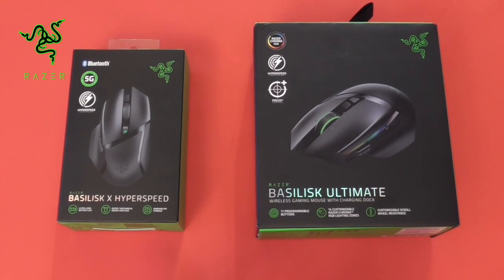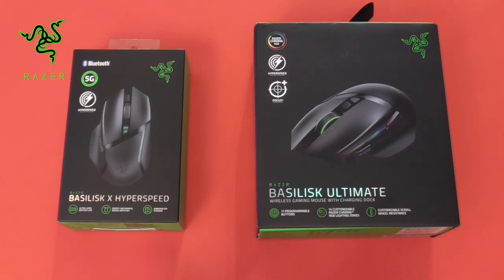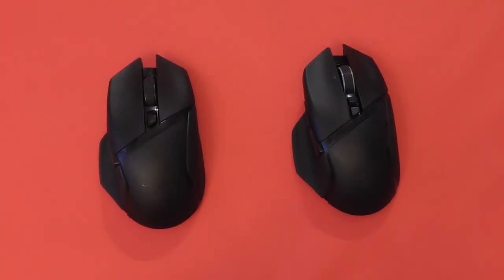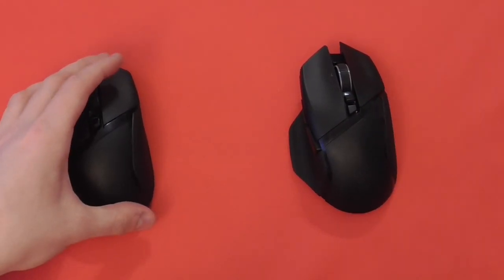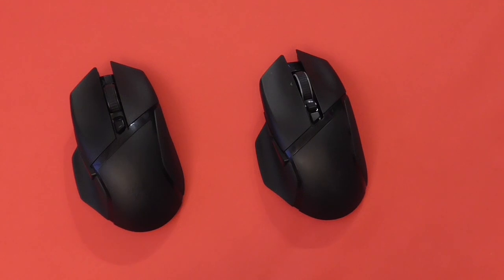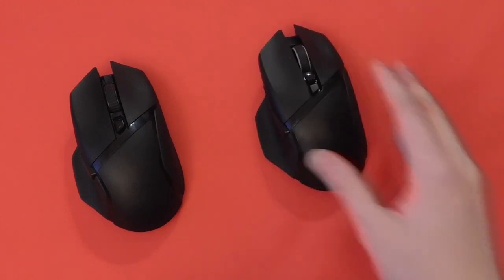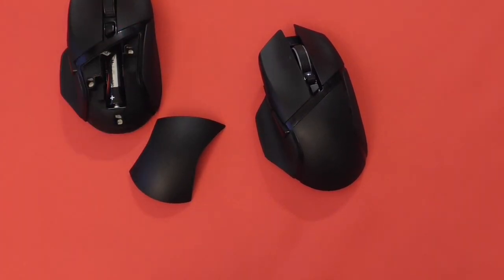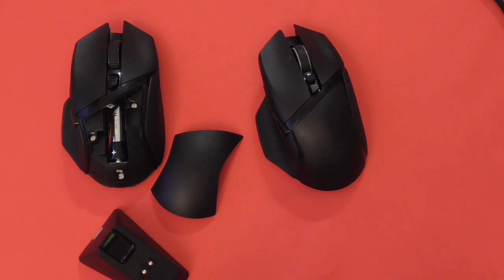Battle Of The Basilisks: Which One Should You Buy? || Razer Basilisk Mice Comparison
In this rather special edition of UNTITLED Reviews, we're comparing Razer's two newest gaming mice - the Basilisk X Hyperspeed and the Basilisk Ultimate.

Also, if you like what you see, you can purchase the kit featured in this video below:

Basilisk X Hyperspeed
Basilisk Ultimate